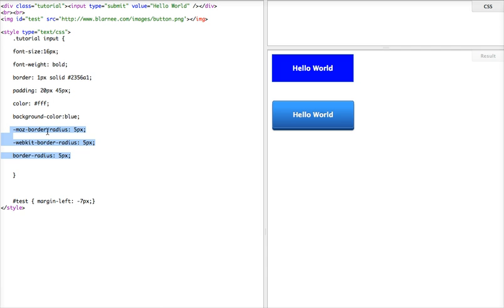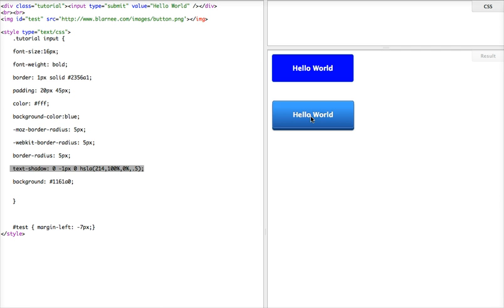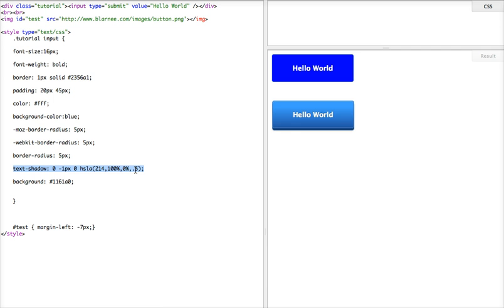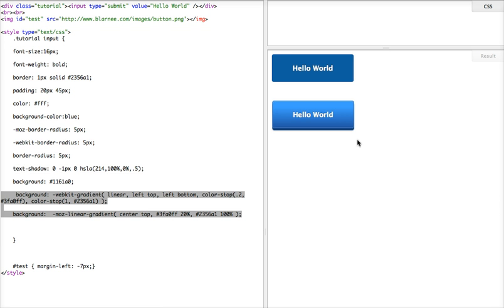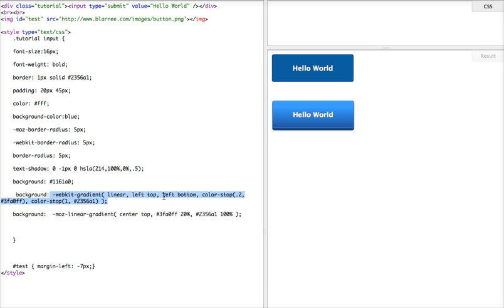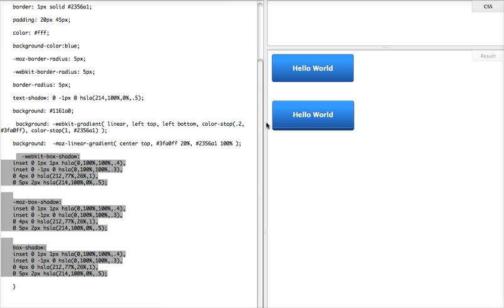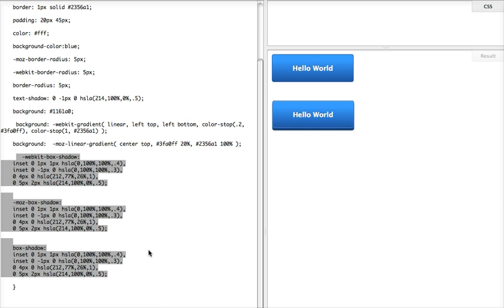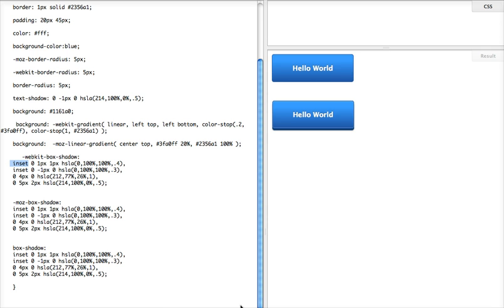css3 in 5_1